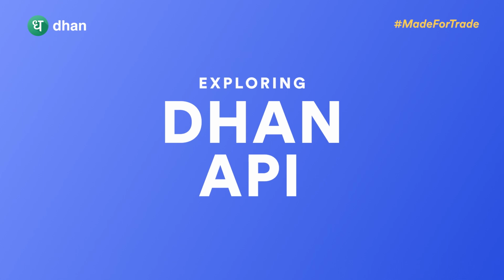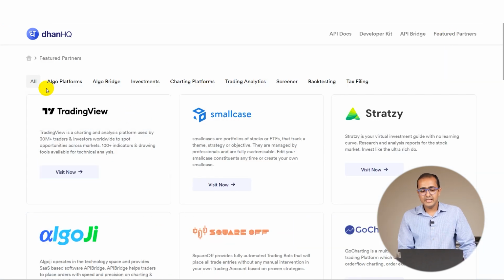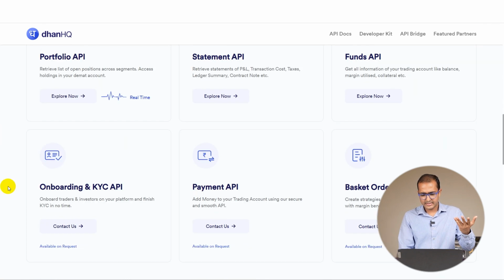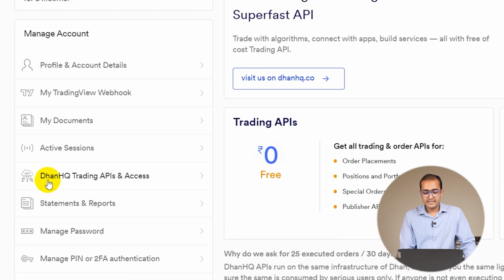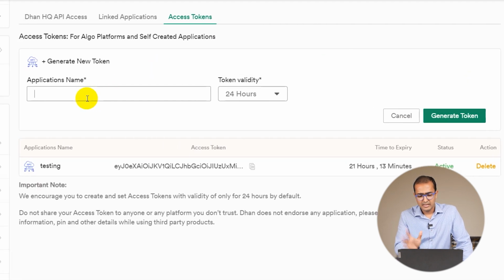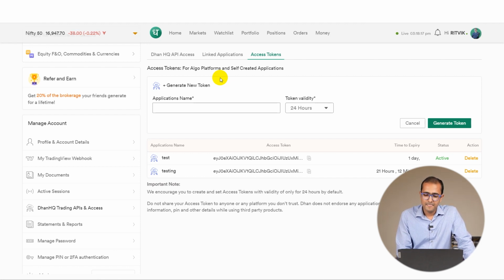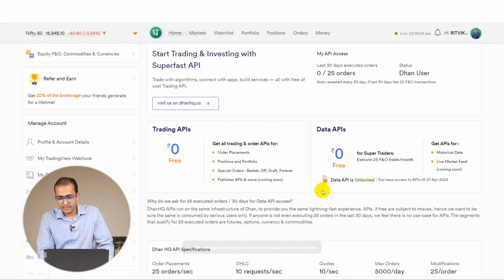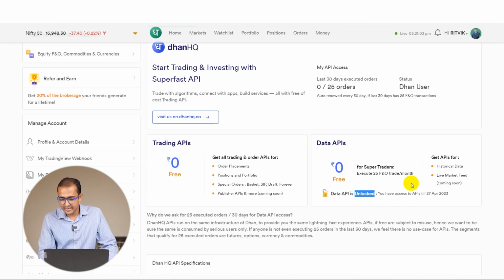What is an API? Explained in Detail - Introduction to DhanHQ API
In this video you will get to know what is an API & Introduction to DhanHQ API.

00:52 - DhanHQ Walkthrough
03:11 - Generate API Access Token
04:57 - How much does Dhan API cost
05:36 - Access Data API

📱Start Trading & Investing with Superfast API.